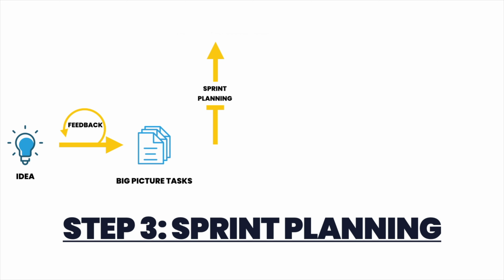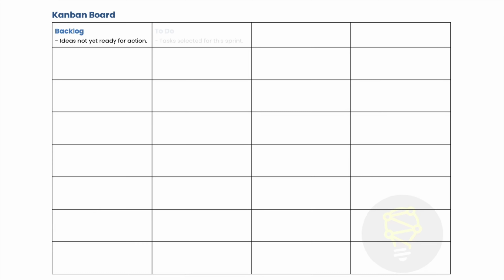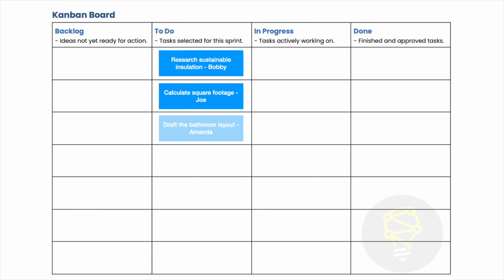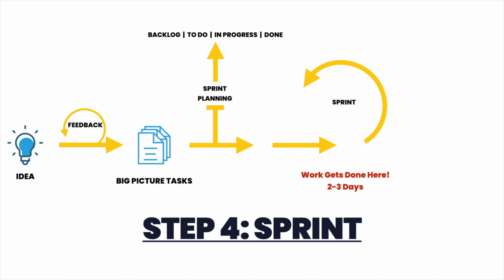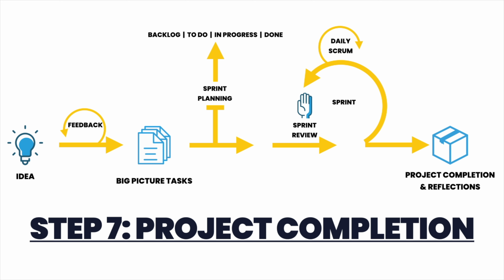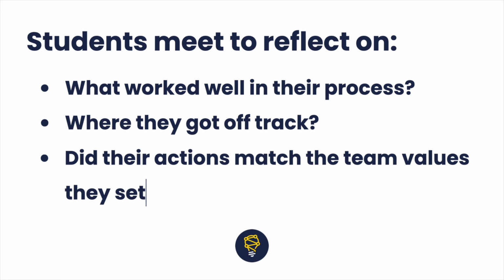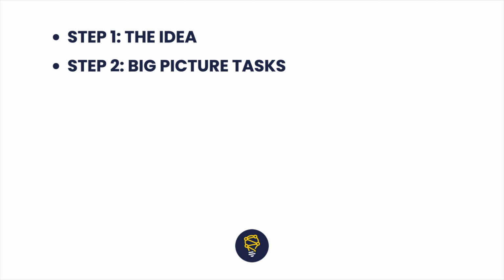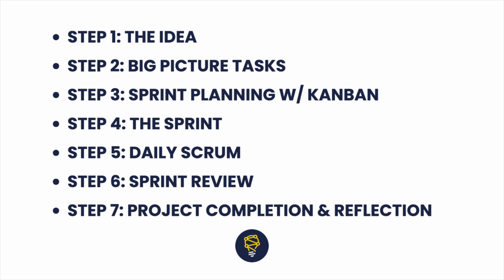The 7 Step Fix for Project Based Learning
7 Steps to Make Project-Based Learning Actually Work | Tiny House Example

Group projects shouldn’t fall apart halfway through.
In this video, I’ll show you 7 clear steps to run project-based learning that actually works, using Scrum.

You’ll see it in action with a real example: Design a Tiny House.
Students collaborate, stay on track, and hit learning goals, without you micromanaging.

🔧 What you’ll learn:
 1. How to help students launch with a meaningful project idea
 2. How to help students identify the big picture tasks
 3. How to help students plan their work using a Kanban board
 4. How to help students run short, focused work cycles (Sprints)
 5. How to help students check in daily with quick stand-ups
 6. How to help students review their progress and adapt
 7. How to help students reflect on their teamwork and growth

👍 Like if group projects have ever flopped
🗨️ Comment with your favorite strategy